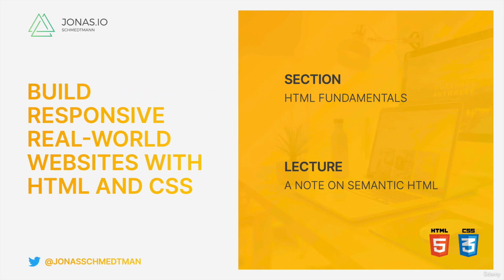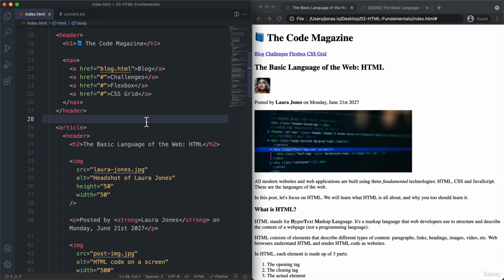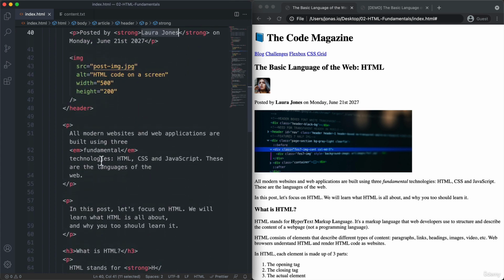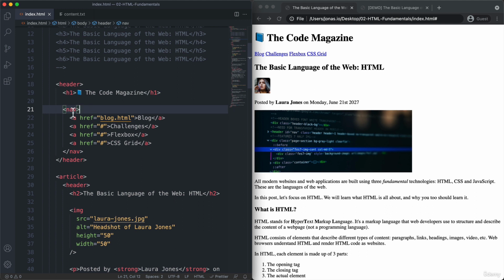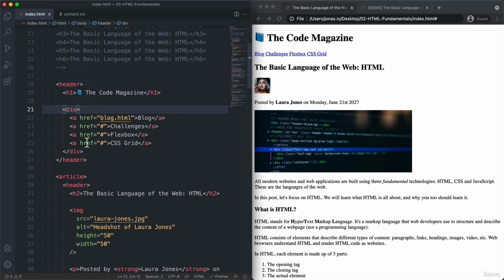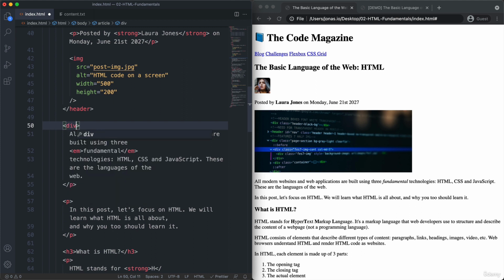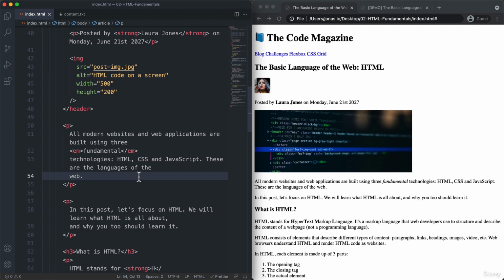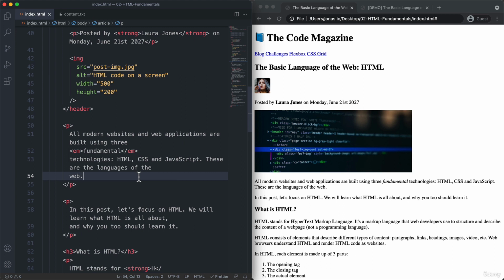017 A Note on Semantic HTML